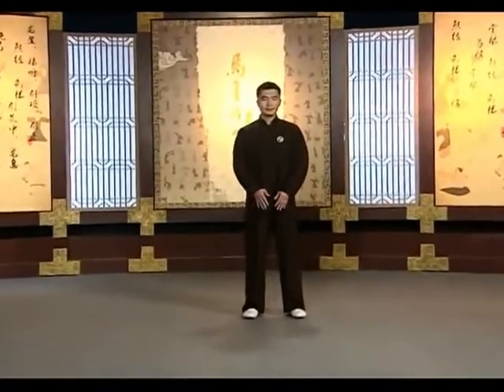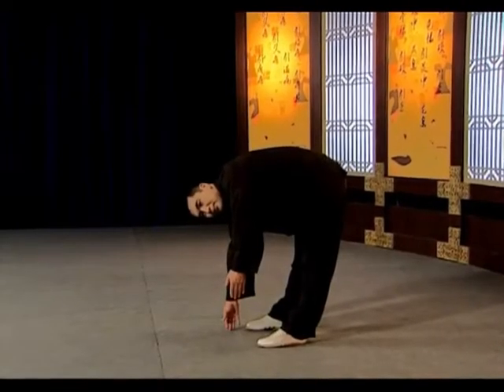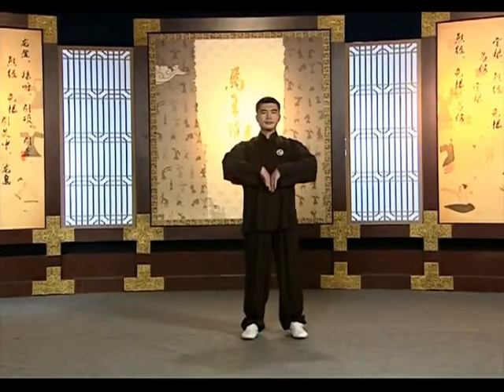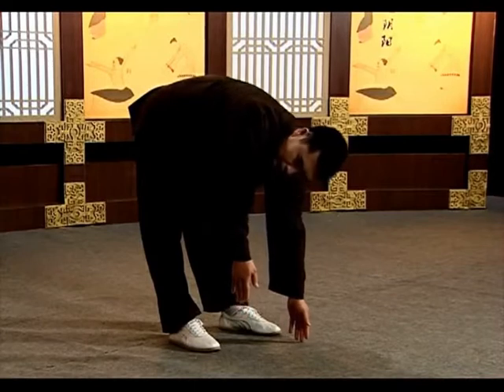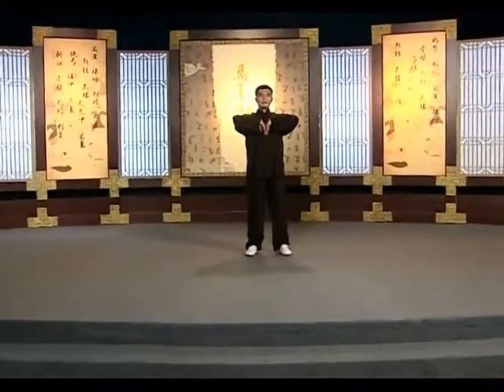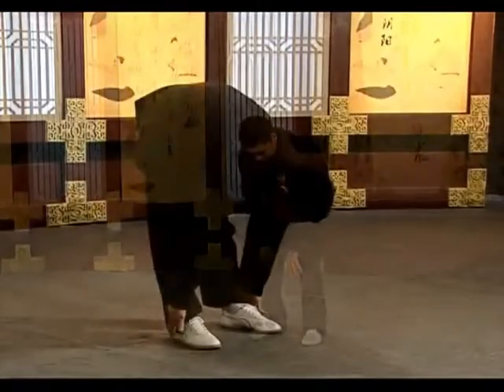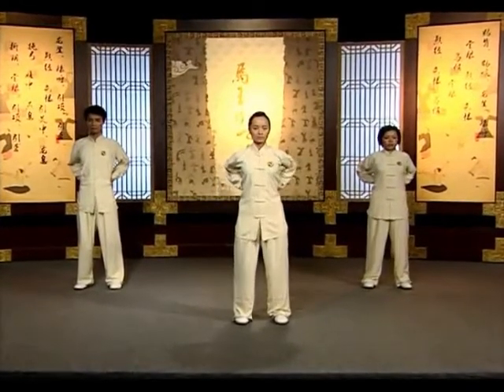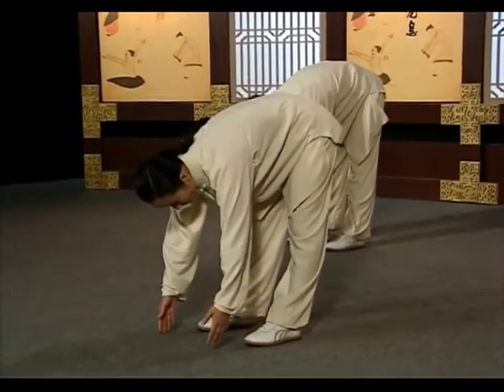12 Ma Wang Du Movement 8 Stretching Waist